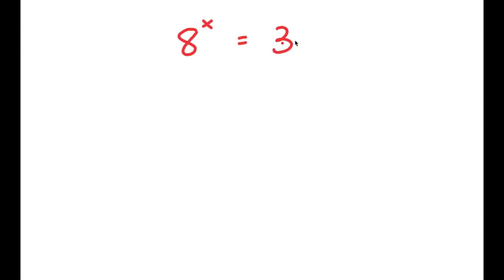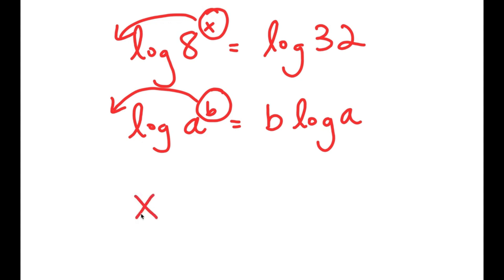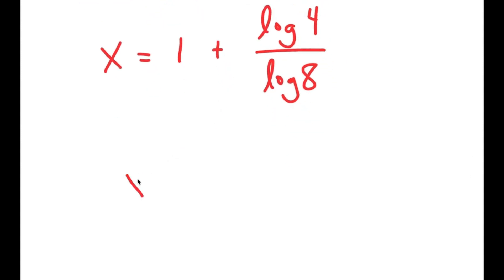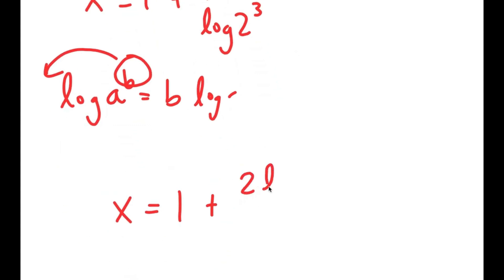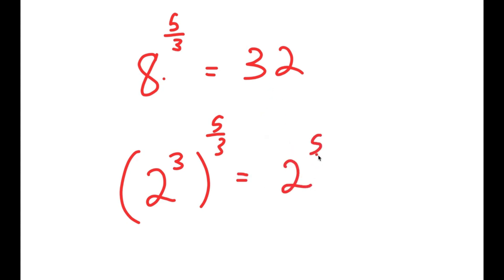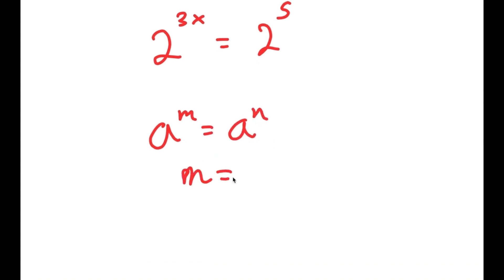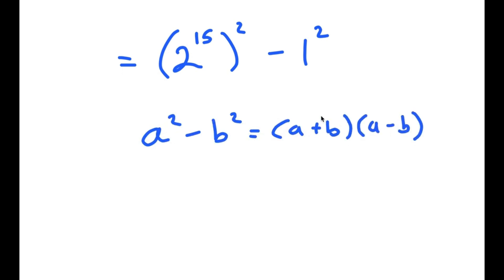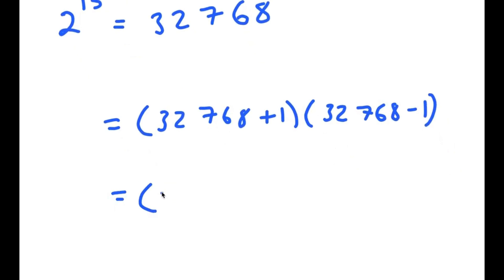99% of People Fail To Solve This Simple Problem